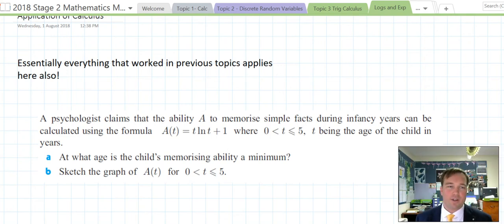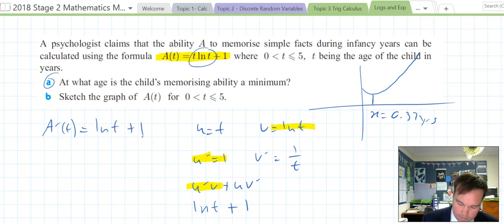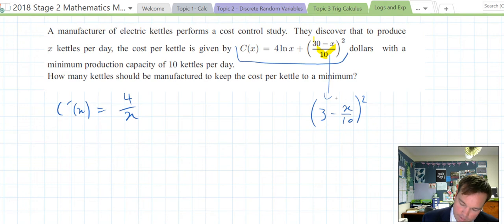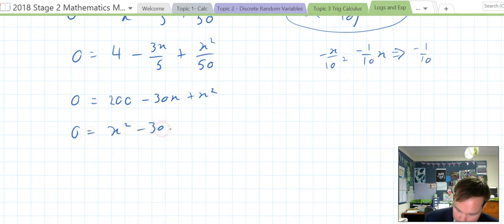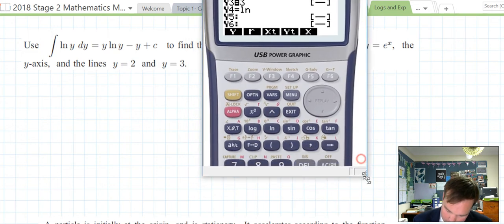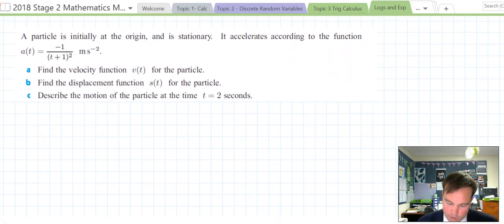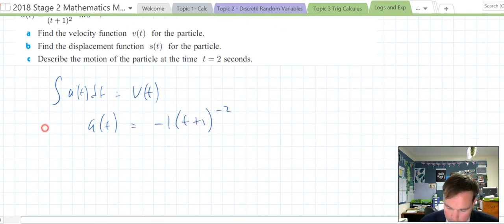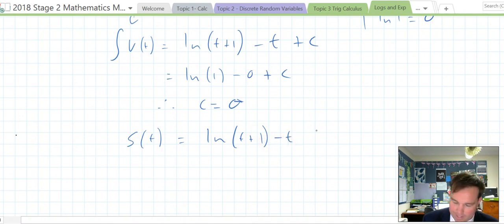Wk2 V3 ln Applications